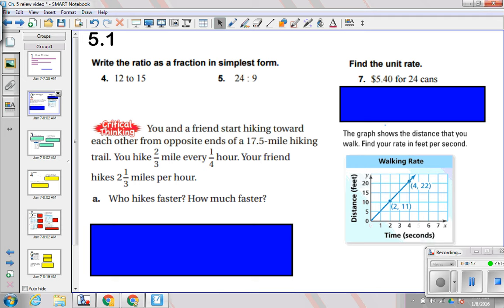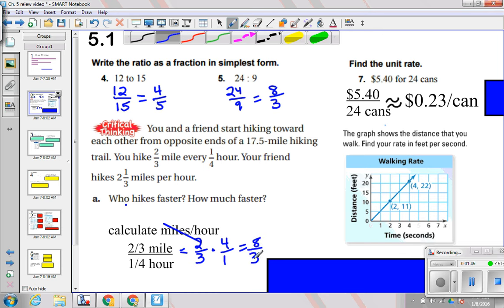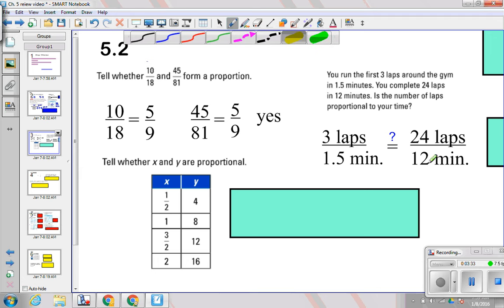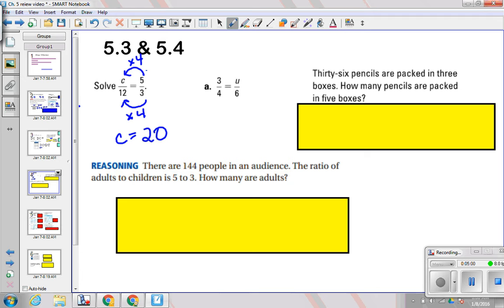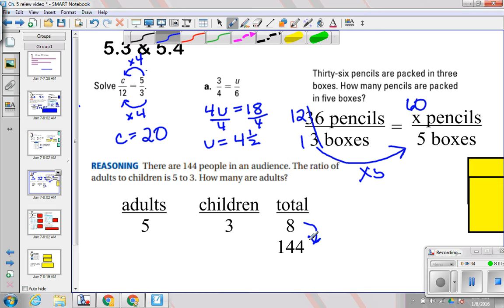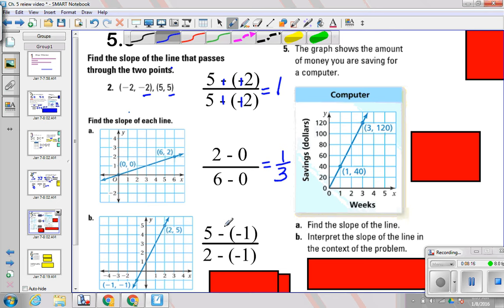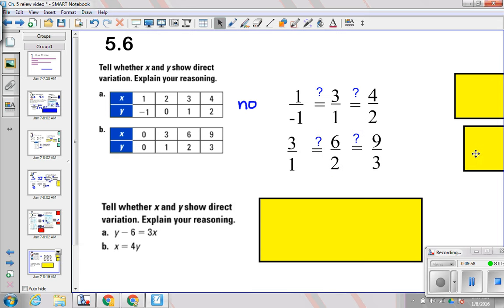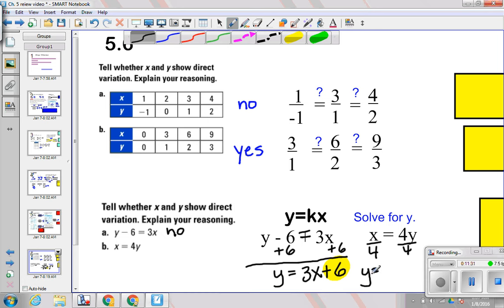Chap 5 Review